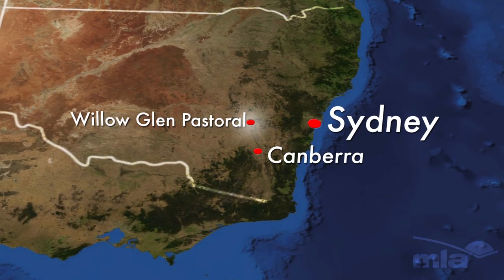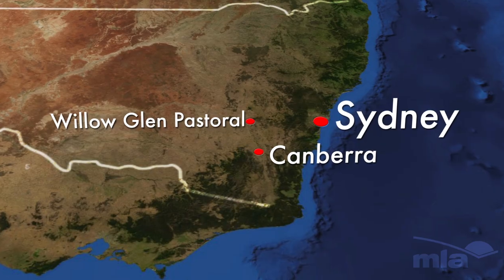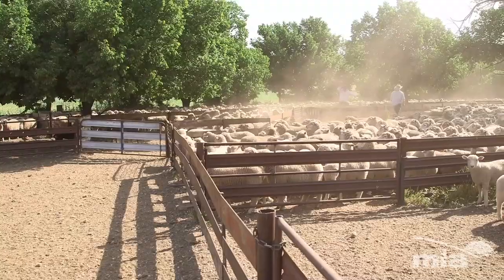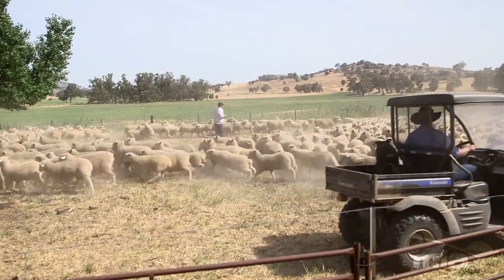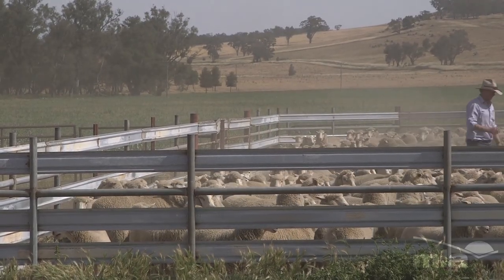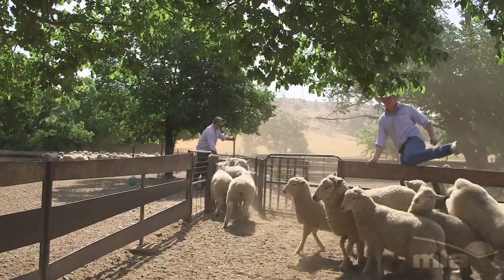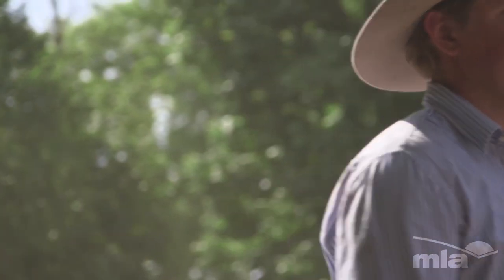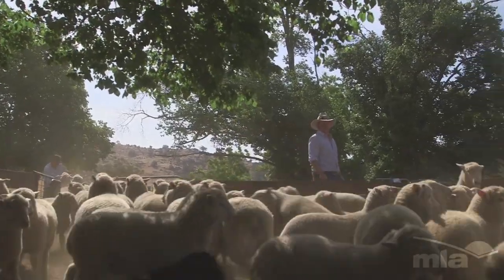My Farm300 journey: NSW sheep producer Nick Gay (part 1 of 2)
NSW sheep producer Nick Gay is participating in the Farm300 program which aims to increase the profitability of livestock enterprises while reducing greenhouse gas emissions.

During Farm300 Nick is focusing on increasing his stocking rate and matching it to carrying capacity.

This video is the first of a two part series to show Nick at the start of this Farm300 program. The second part will be filmed at the conclusion of the program in March/April 2015.